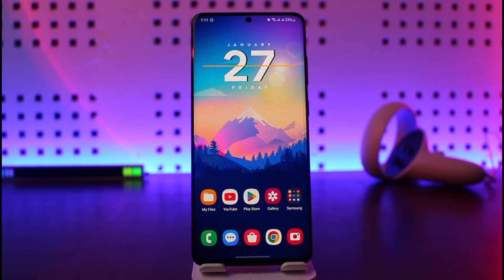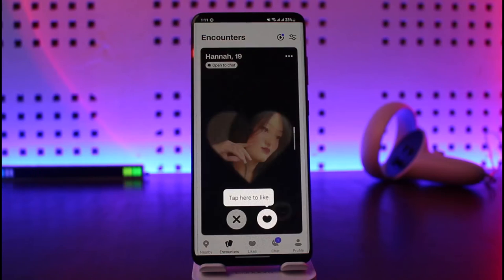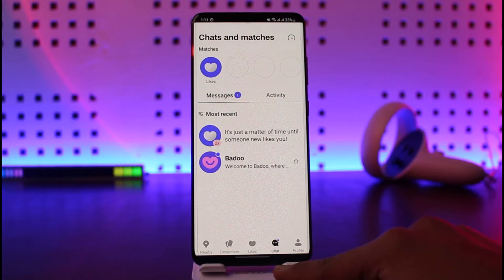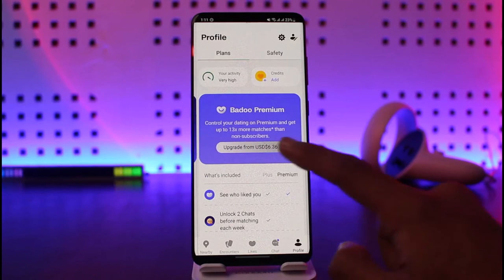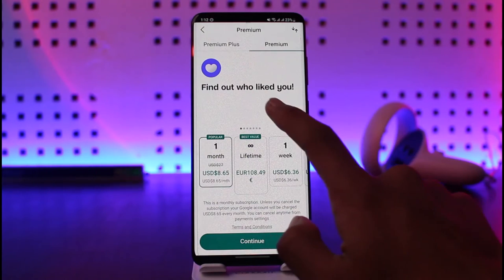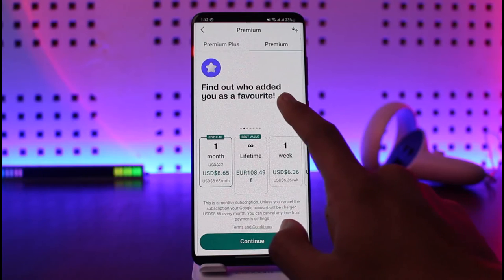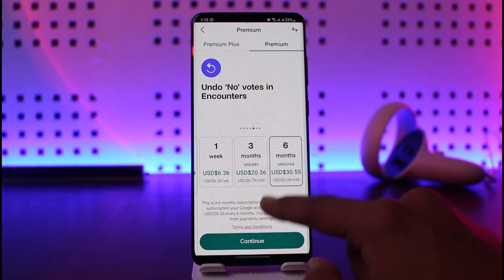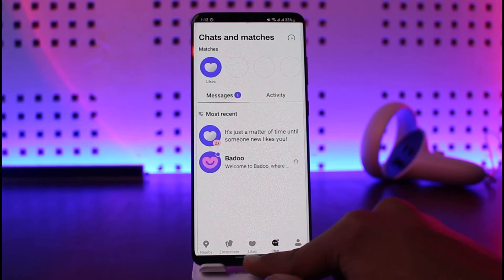Badoo - How to See Who Liked You?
In this video, I will show you how to see who has liked you on the Badoo dating app.

~  Chapters:
0:00 Introduction
0:15 Who Liked You on Badoo
0:36 Upgrade to Premium
1:07 Conclusion